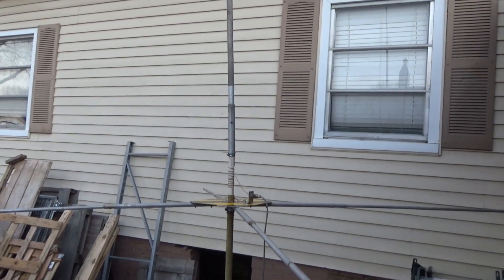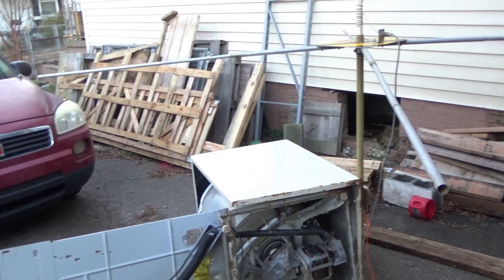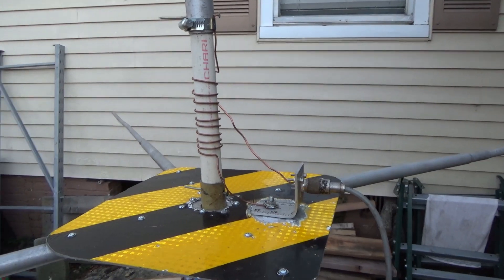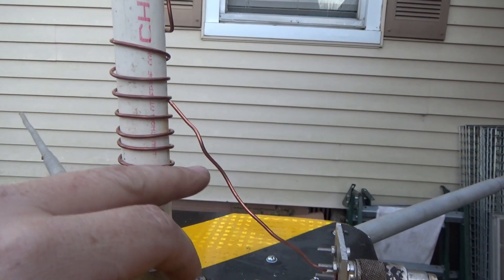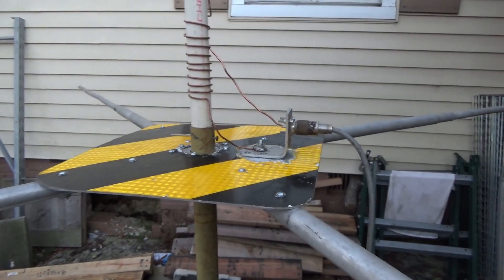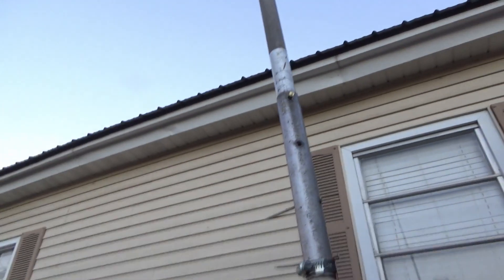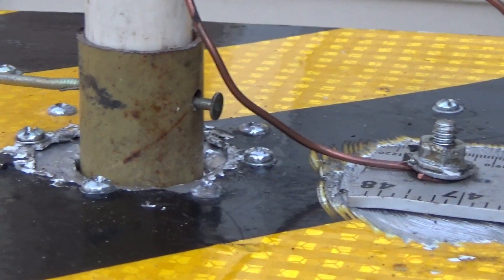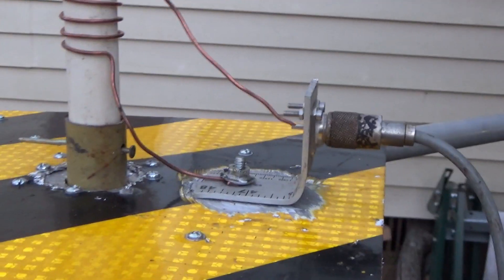Homebrew 6m Ground Plane simple build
Best 6 meter vertical antenna money can buy